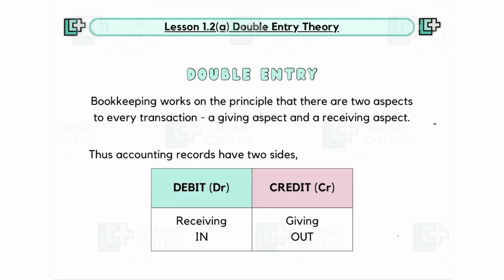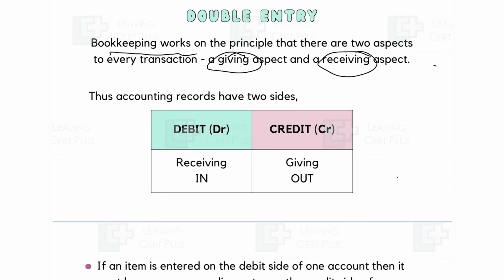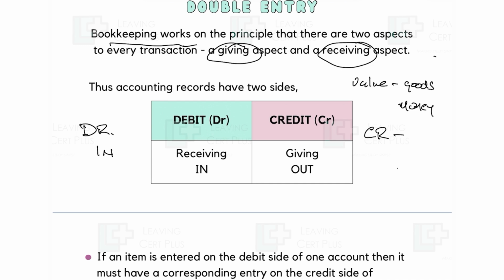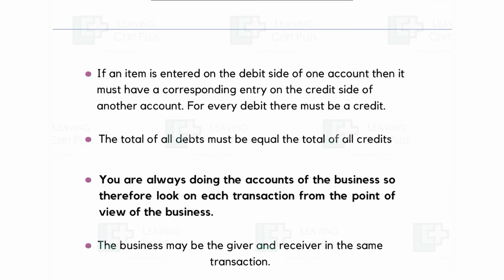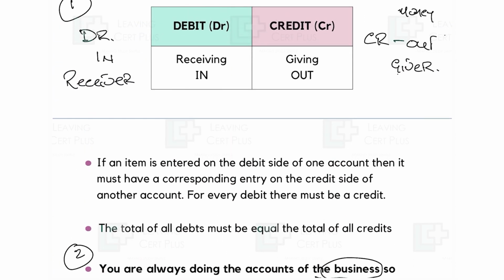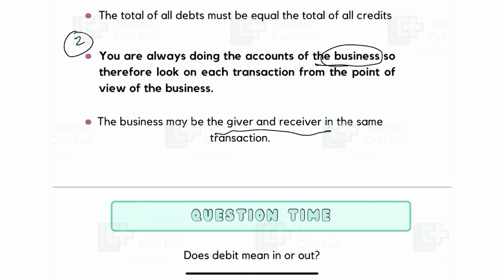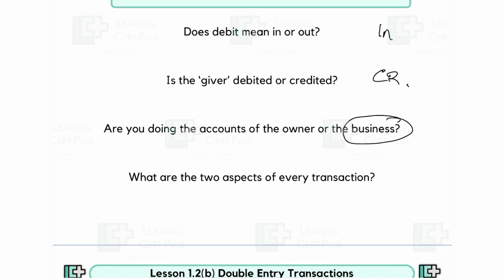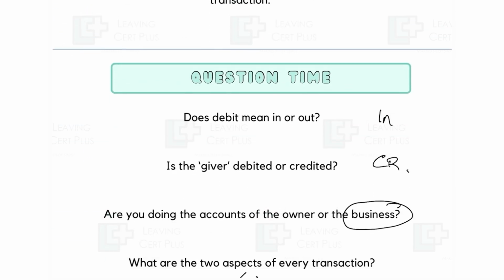Leaving Cert Accounting: Double Entry | Double Entry Theory